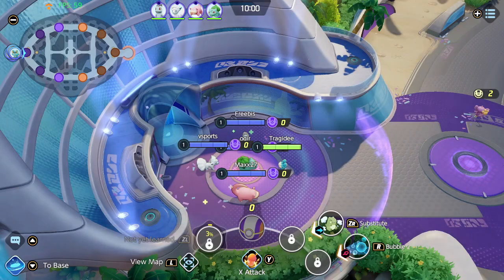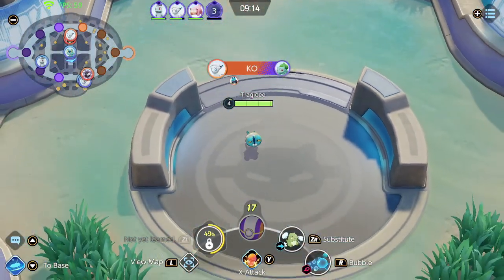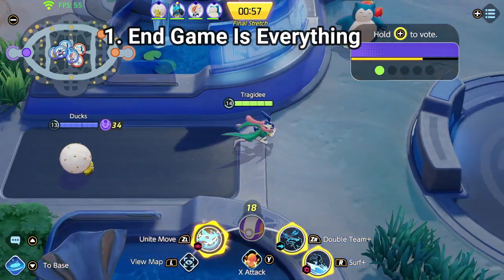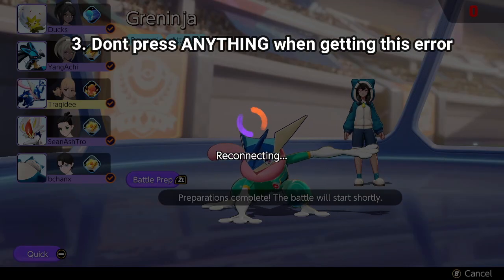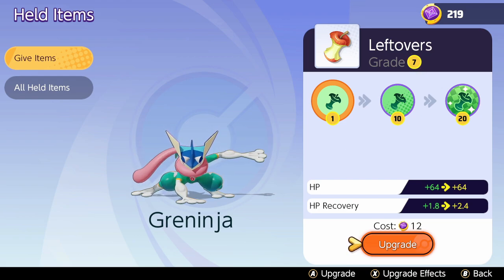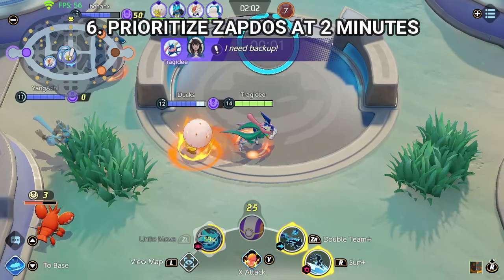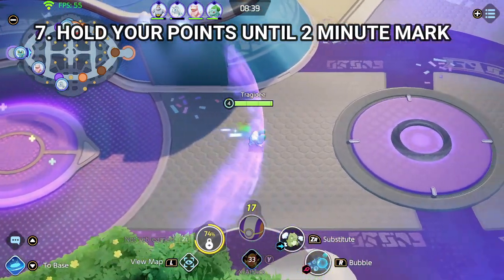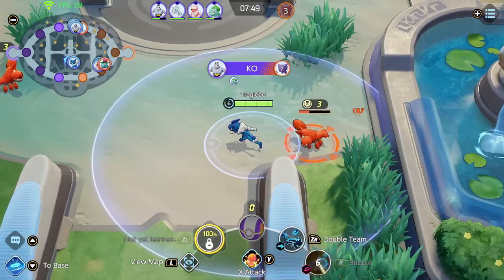Pokemon Unite ADVANCED Tips & Tricks - How To Improve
🧩Specs:
Ryzen 7 (CPU)
Nvidia 1660x (GPU)
ASUS B550-F (Motherboard)
Blue Yeti (Mic)
AimController